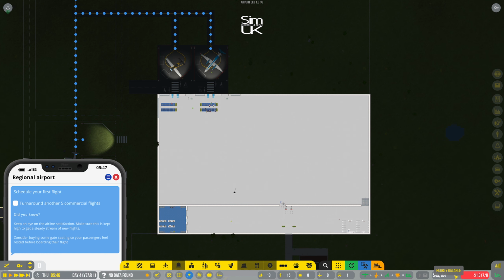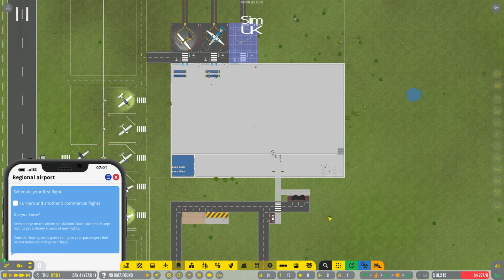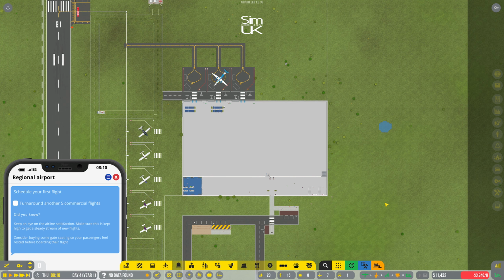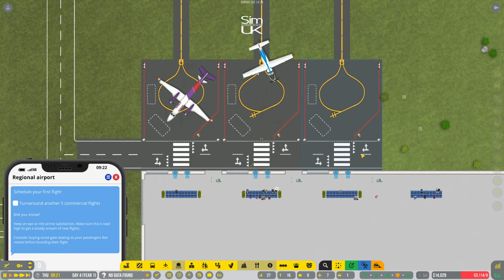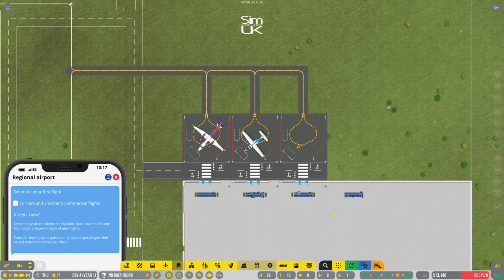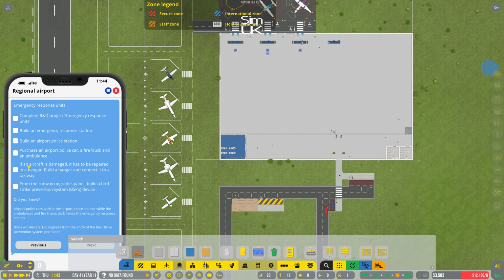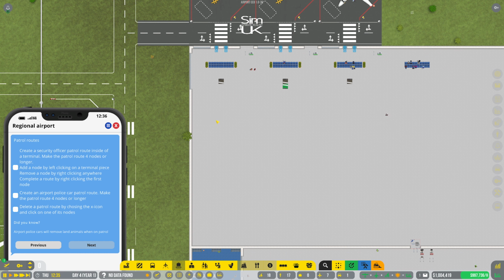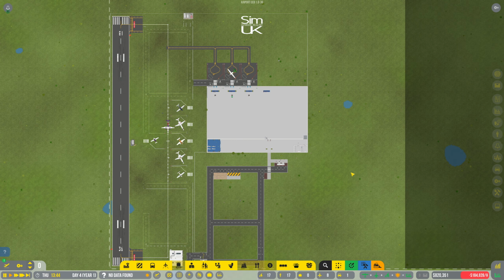ep 6 We Won! We Won! We Won! Airport CEO Career + Beasts from the East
Welcome to 𝐒𝐢𝐦 𝐔𝐊 𝐑𝐄𝐕𝐈𝐄𝐖𝐒 airport ceo.